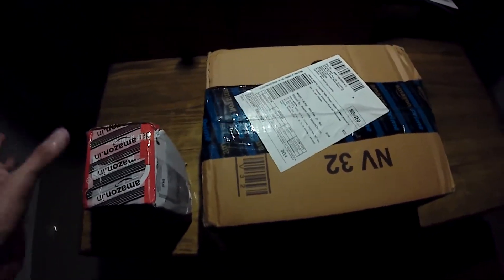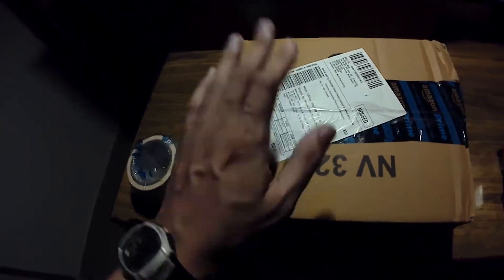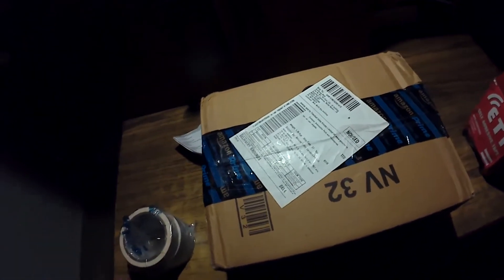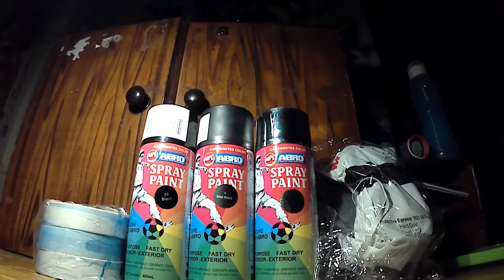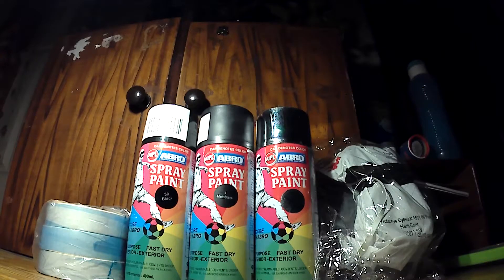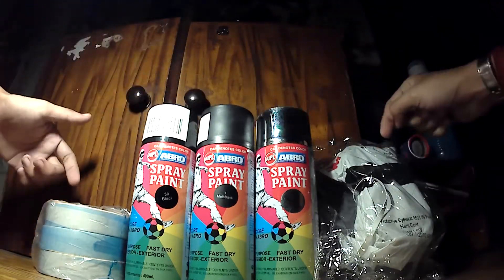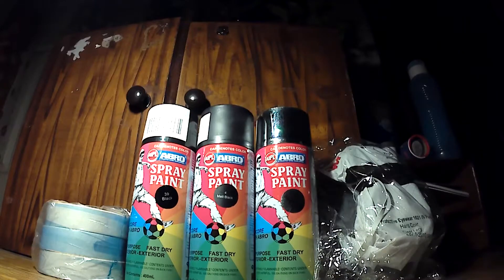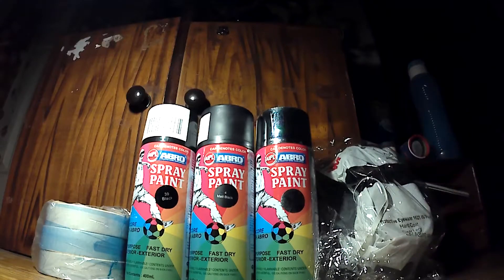Unboxing ABRO spray paints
This is the video of spray paints from abro. Insta id is kushanga9871.